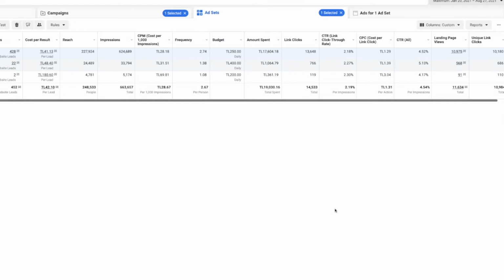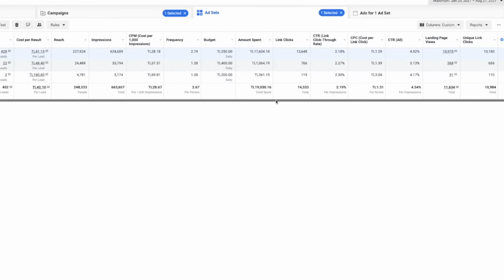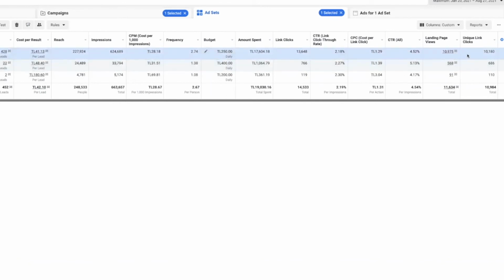How to Analyze Facebook Ads for Website Lead Gen? (FB Ads Analytics for Real Estate Tutorial)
How to analyze Facebook ads metrics for website lead gen funnel for real estate project to identify optimization opportunities? Here's a case study.